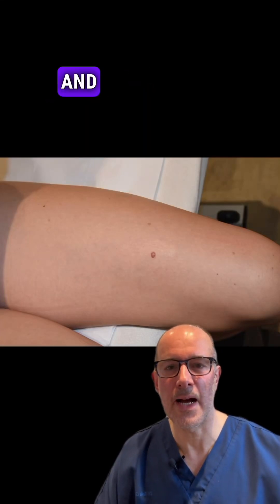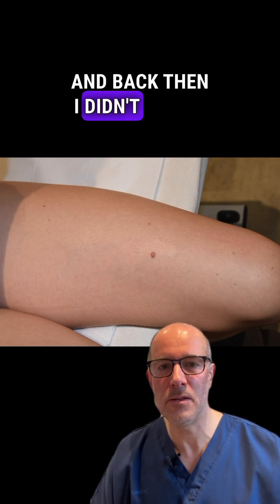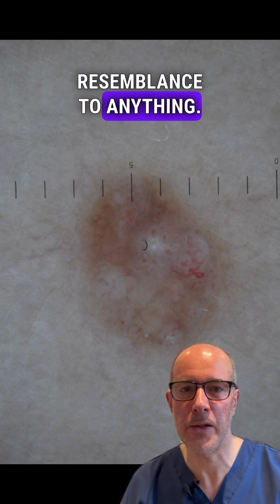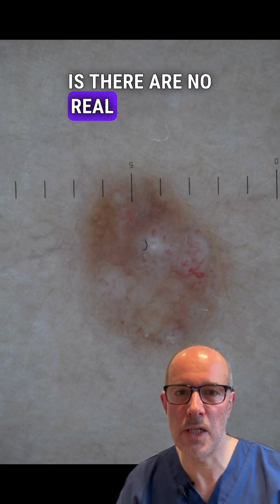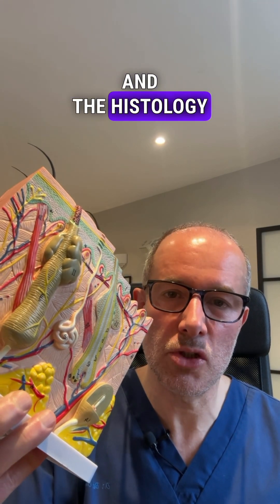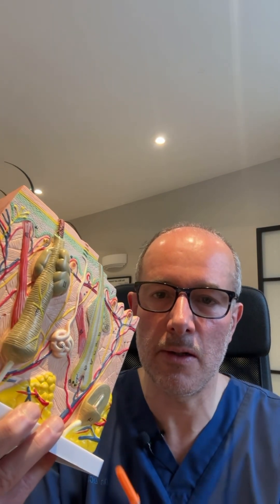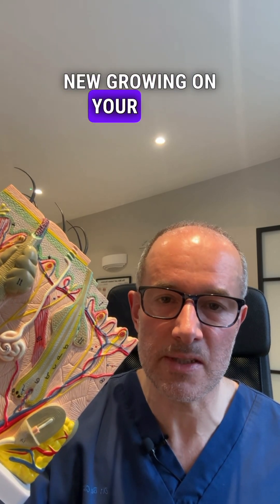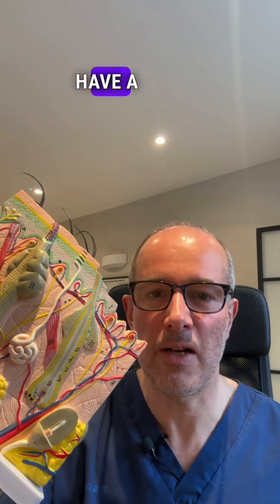Tumour in the sweat gland? - A Dermatologist explains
As a dermatologist, I come across many unique cases, and this one was particularly intriguing. A patient presented with a slow-growing lesion on their thigh that had been there for years. At first, it was a challenge to identify—it had no clear dermatoscopic clues and didn’t fit the profile of common skin conditions like seborrhoeic keratosis.

After performing a histology analysis, we discovered it was an Eccrine poroma, a benign tumour of the sweat gland. Thankfully, no signs of malignancy were found, providing the patient with peace of mind.

💡 Key takeaway: If you notice something new or unusual on your skin, always seek a professional opinion and, when in doubt, confirm with histology. It’s the best way to get a clear diagnosis and stay on top of your skin health.